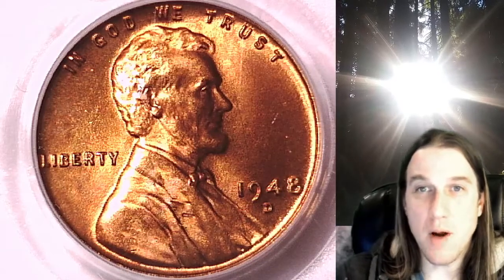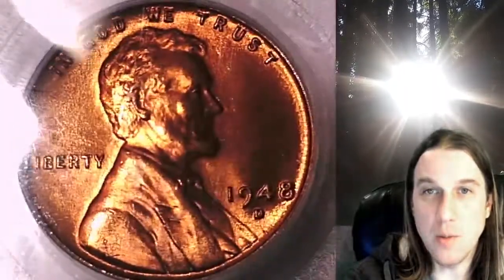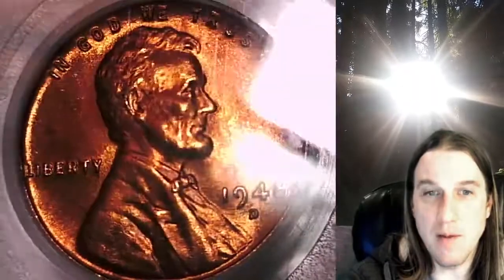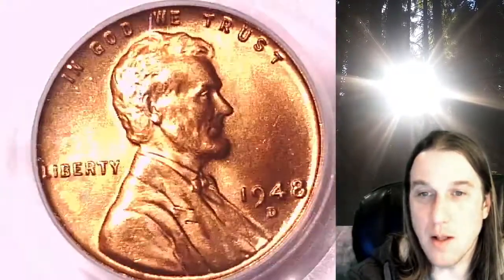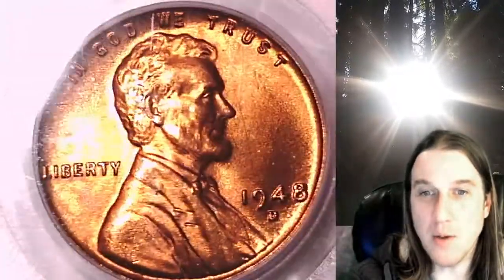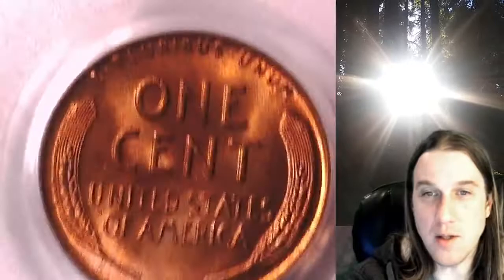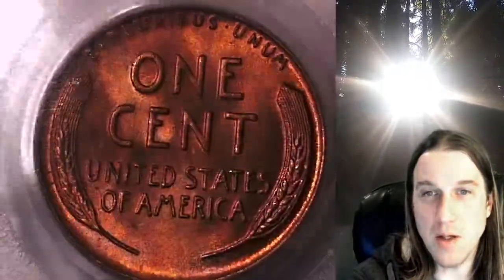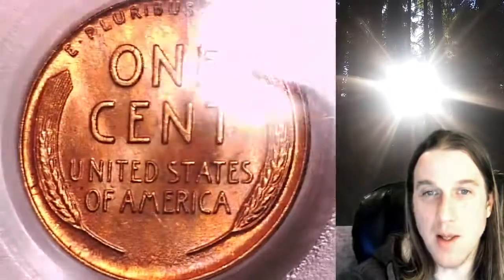SOLD Coin Store on Ebay 1948 D Lincoln Wheat Cent Penny PCGS MS 65 RD 21311074